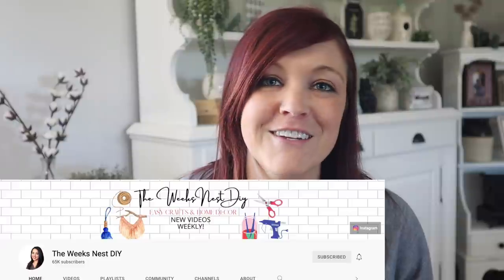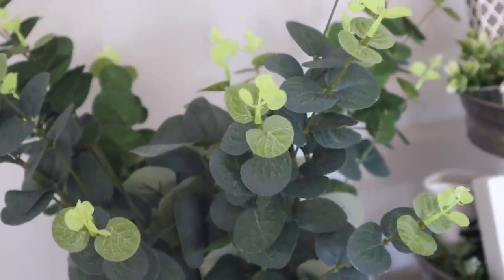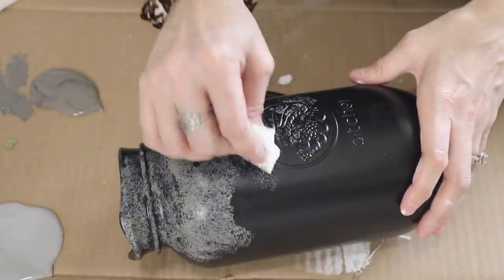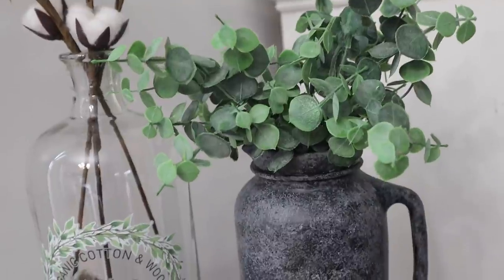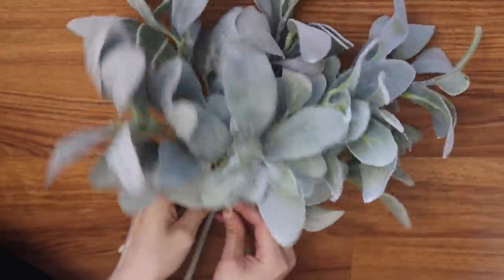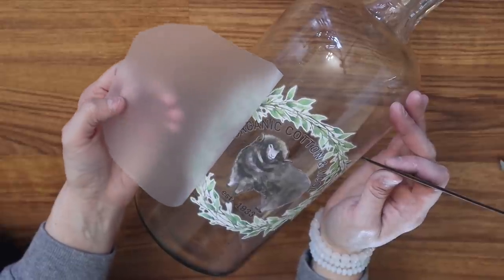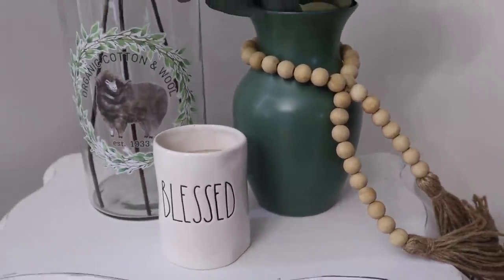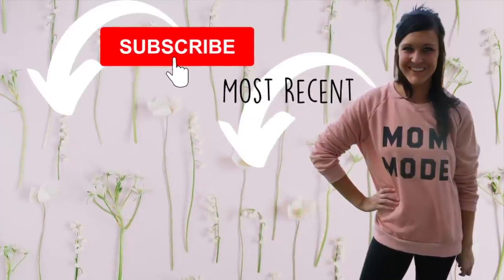GRAB VASES AND GLASSWARE TO MAKE HIGH END HOME DECOR | TRASH TO TREASURE DIY DECOR | VASE HACKS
RE-DESIGN PRIMA TRANSFERS

Products Purchased on Amazon for Essential Oils:
*Quinns Castile Liquid Soap:

Craft Organization:
*Peg Board Accessories:

Shark Rotator Vacuum: